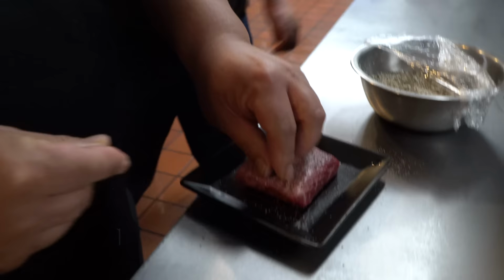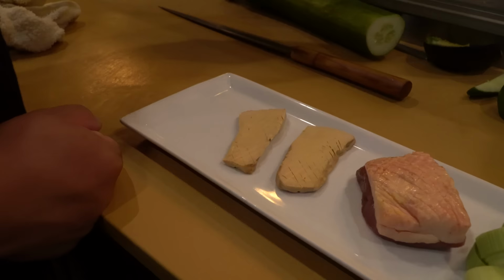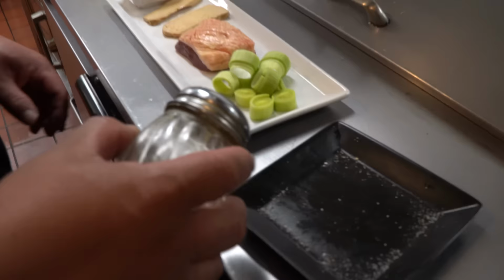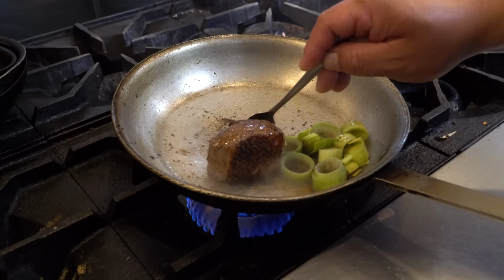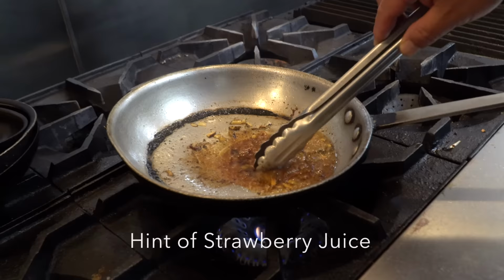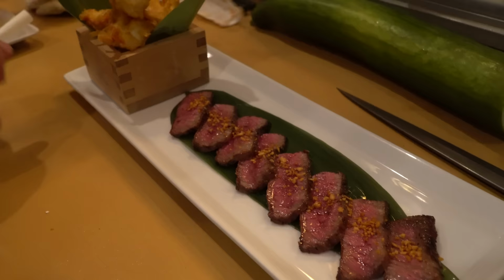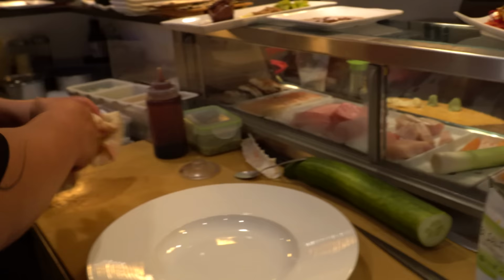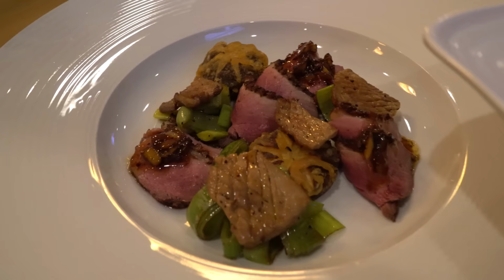Alaskan King Crab Legs, A5 Miyazaki Beef, Foie Gras | Aaron Lau Master Sushi Chef Series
Ever wonder what your last meal should be on earth? Well, you may not know when your last day may be unless you're on death row which in most cases, you could request a certain meal within reason. But say you could choose any meal to indulge in, to make your last hour on earth special, what would you eat? Who would make it for you?

Enter Sushi Ten: helmed by Master Sushi Chef Aaron Lau; his beginnings were quite colorful as he worked at Matsuhisa in Beverly Hills, the original restaurant of the famed restauranteur Matsuhisa Nobu. After working there 2 years, he then went to work for The Golden Truffle, a chef's chefs restaurant that has been around for over 37 years and is set to close August 2017, or as this video is being uploaded.

If you're looking for a cooked meal that was meant to celebrate life, a major personal milestone, or maybe to enjoy a chef who has made a name for himself, then a visit to Sushi Ten is a definate must. We suggest calling them ahead of time to make sure Chef Aaron is there, and to tell him what from this video or any of our other videos, you'd like to eat. His skill level is on an entire different wave legnth and as true chefs are the exact same as a famed painter or old shool rock band, you won't want to miss your opportunity to dine with him.

Send fan mail and products to be reviewed to:
Hiroyuki Terada
6815 Biscayne Blvd,
Suite 103-451

Knife Merchant
7887 Dunbrook Road
Suite H